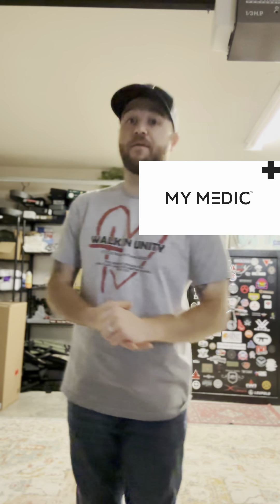Medical companies to help build med kits for shooters.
These are my top companies I use when making IFAKS, aid bags, and general first aid kits.